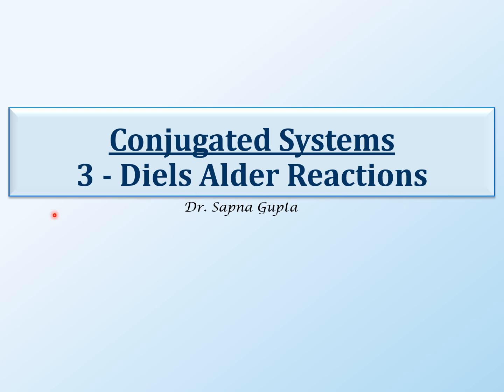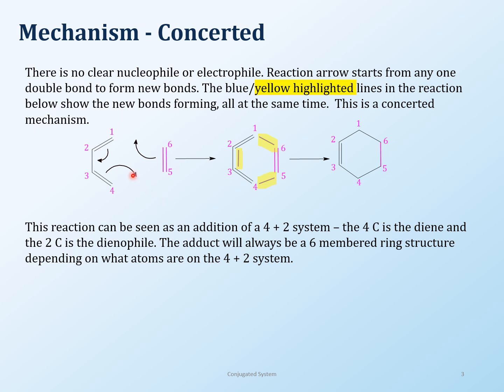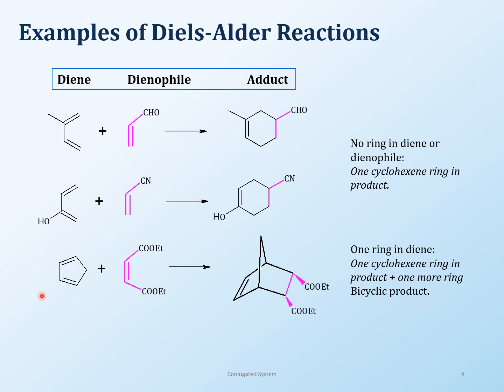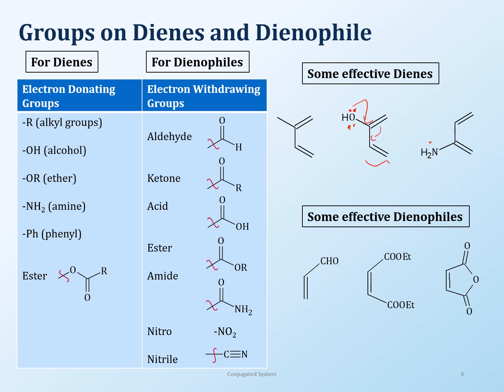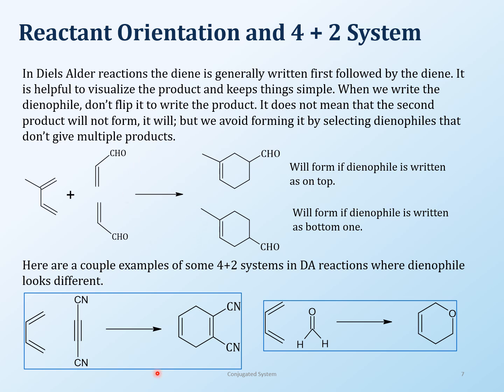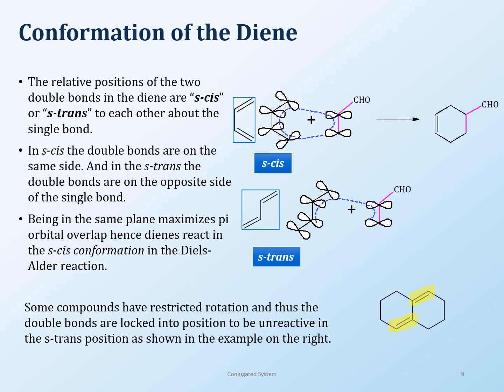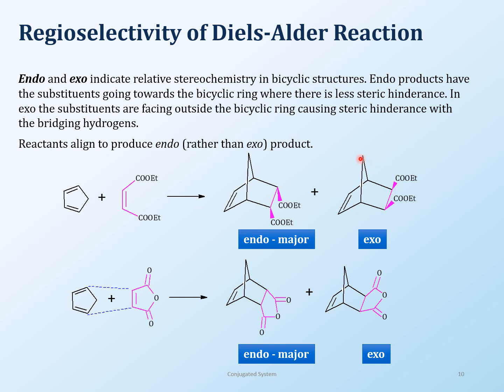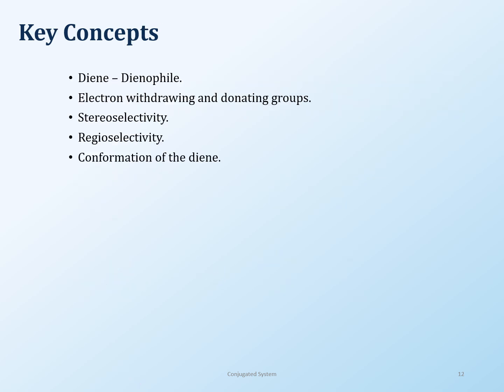03 3DielsAlderRxns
Conjugated Systems - Diels Alder Reactions